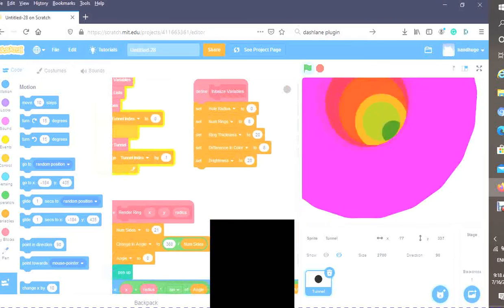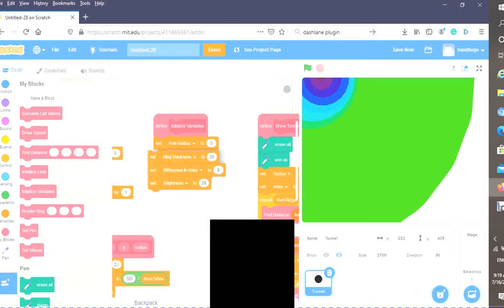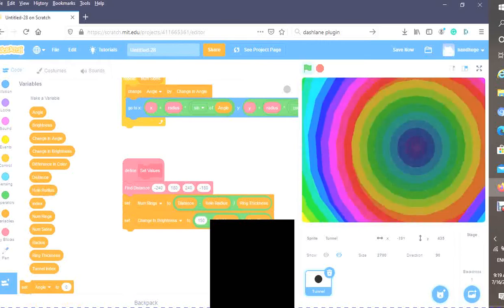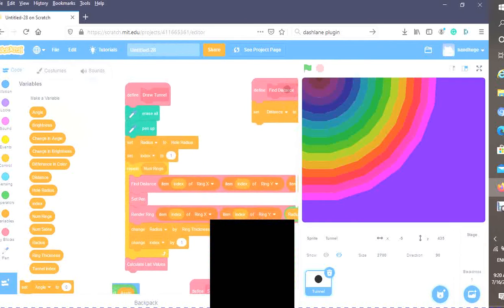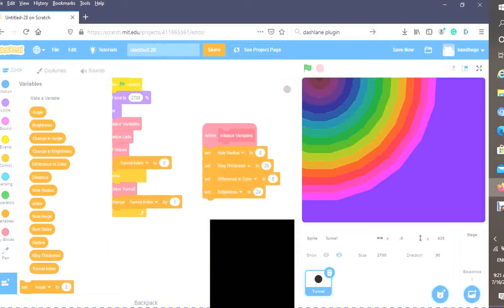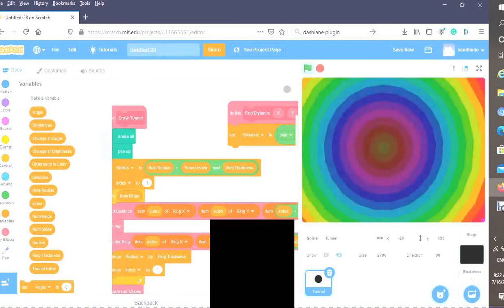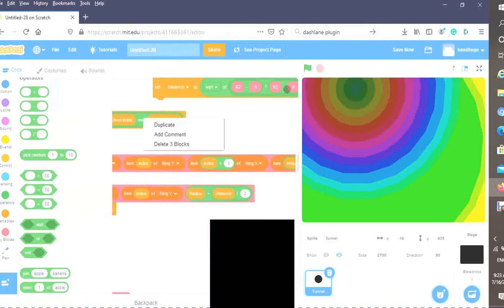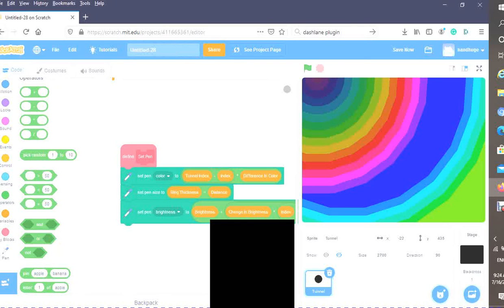Scratch Tutorial: How to Make a 3D Tunnel 100%: Pen Part4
We're Almost Done Now, We Just Have a Really Big Algorithm and Then We're Done Coding.